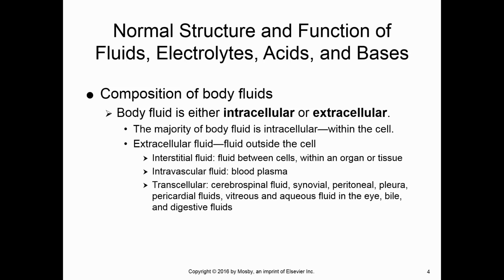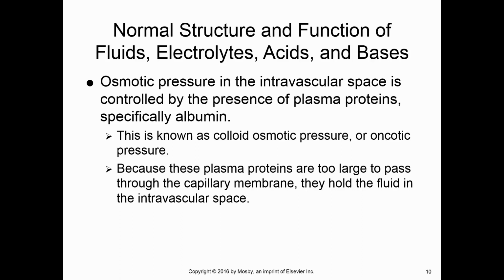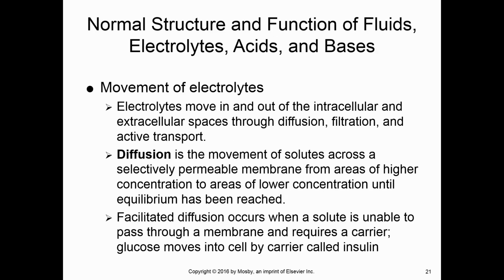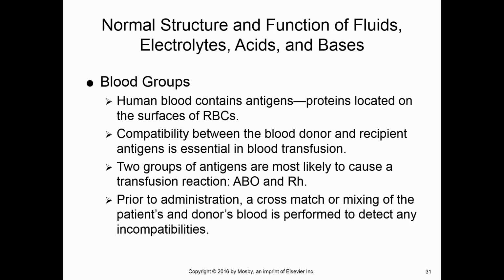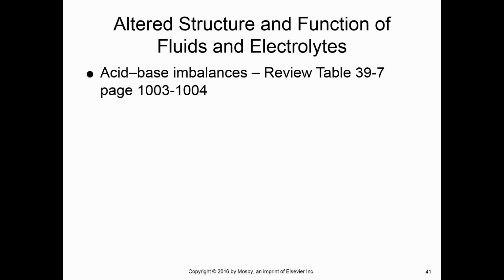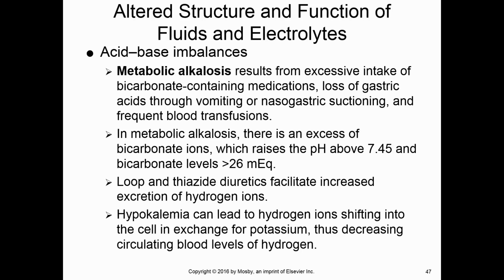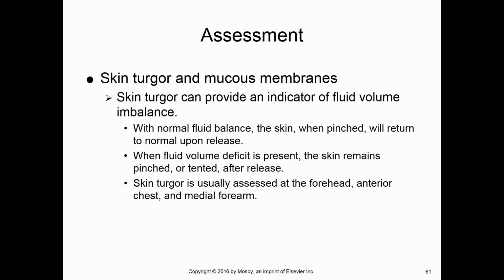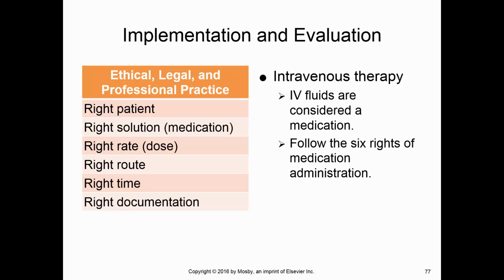Chapter 39 Lecture